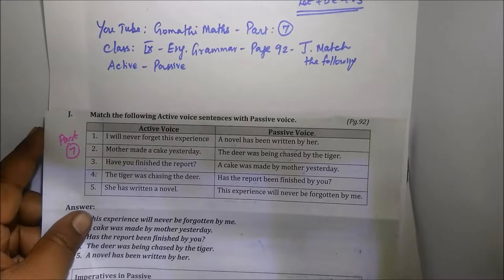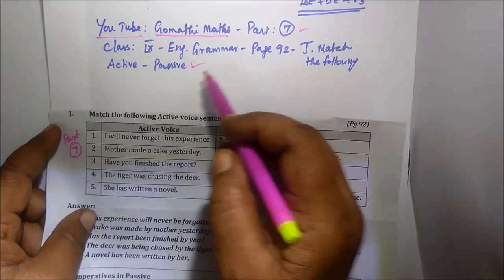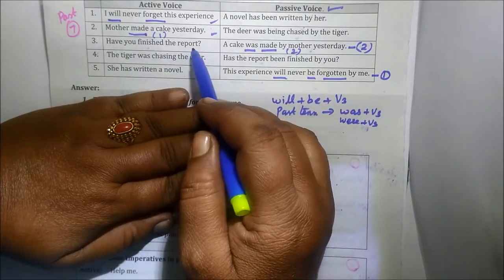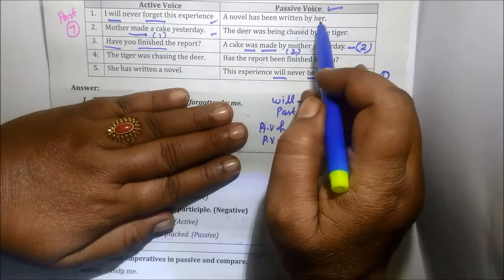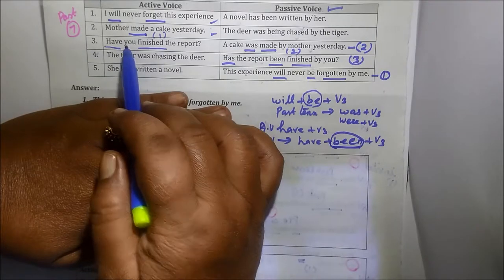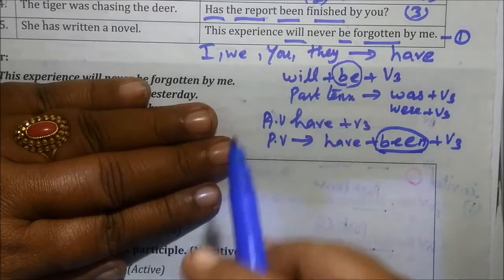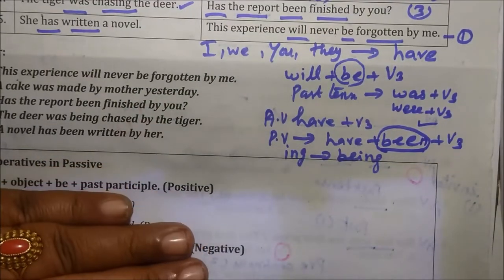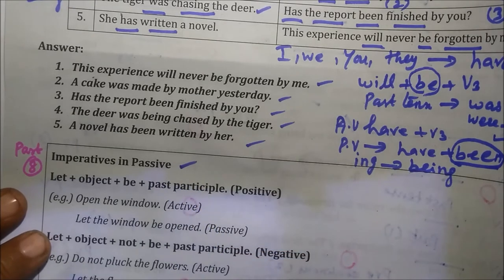9th English Grammar Term-III [Part-7] Page-92 Active-Passive Gomathidharmarajan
9th English Grammar Term-III [Part-7] Page-92 Active-Passive Gomathidharmarajan